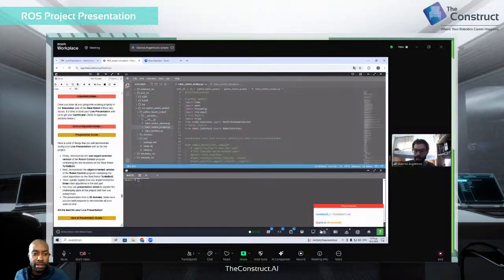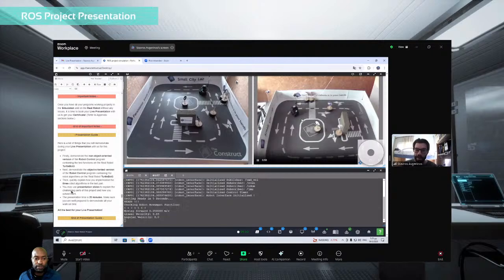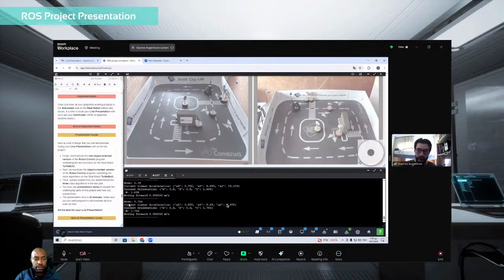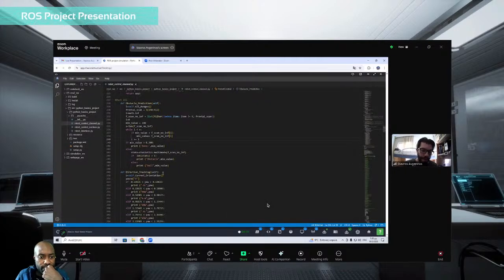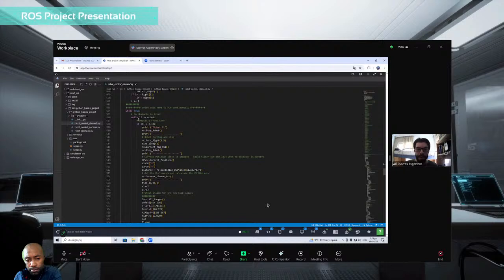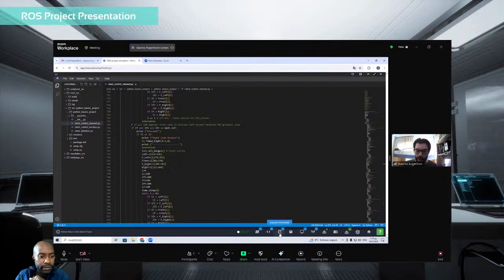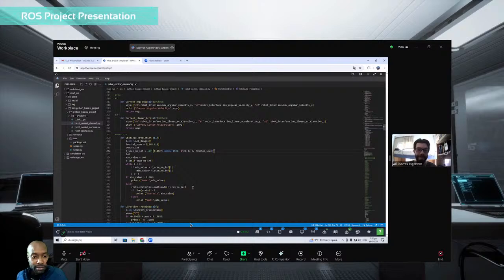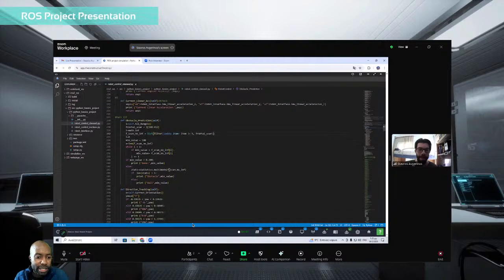Stavros Avgerinos Python 3 for Robotics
Stavros Avgerinos will do a presentation of his real robot project built during his completion of the Python for Robotics course. In this presentation, Stavros Avgerinos will explain us how he created a program to control the robot movements in simulation and on the real robot using the Python programming language and using a ROS2-based Robot Interface program also written in Python.